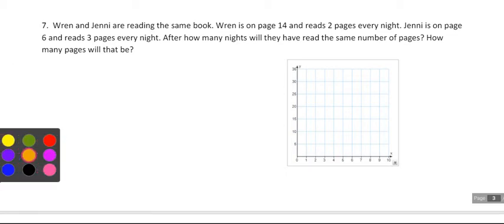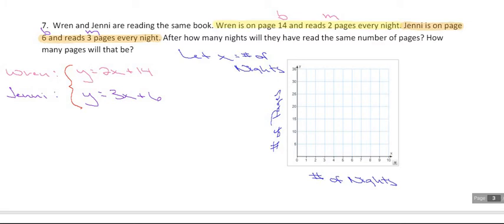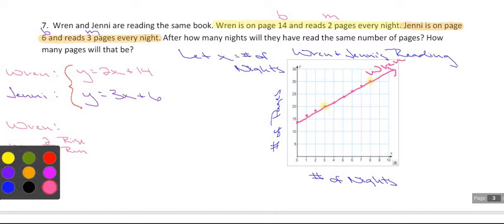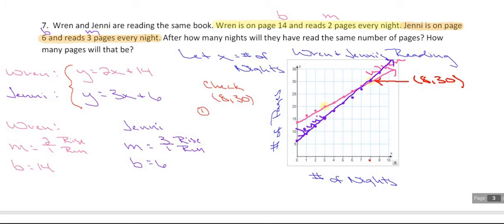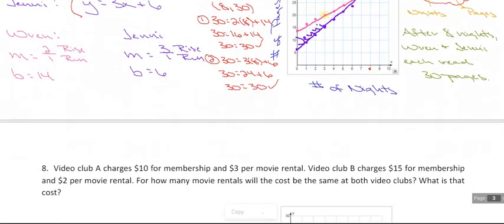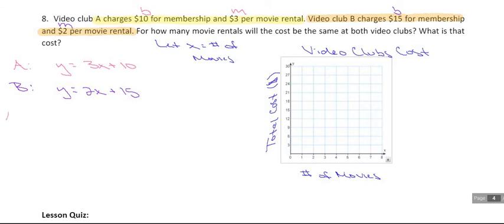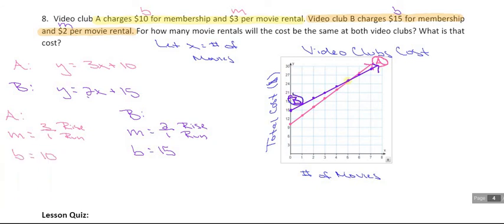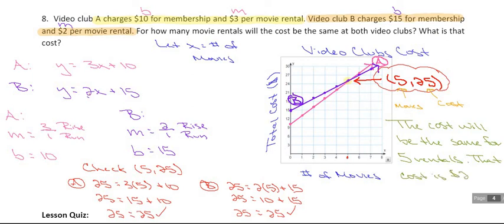5-1 Part 2